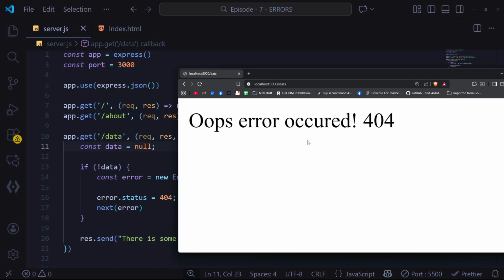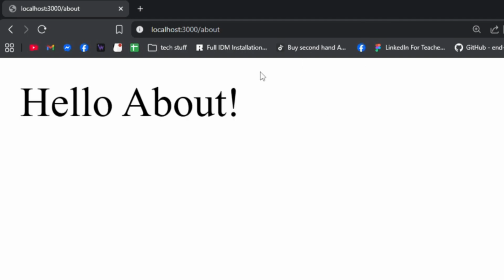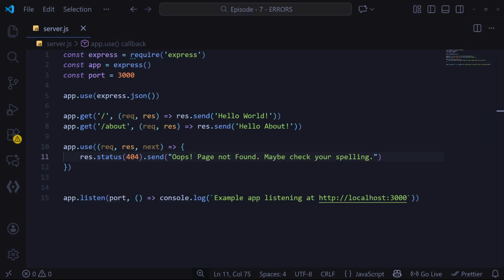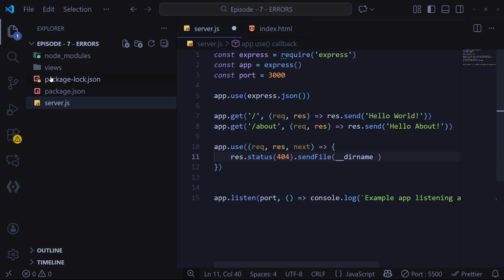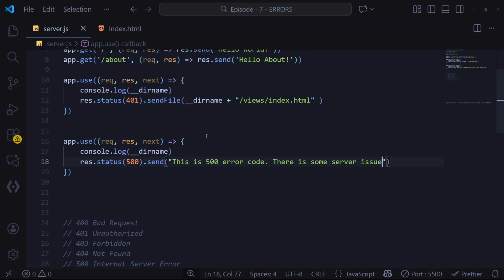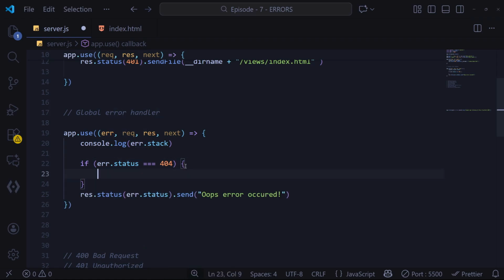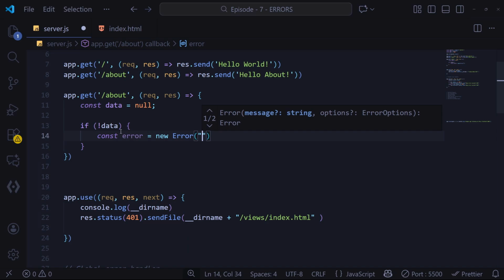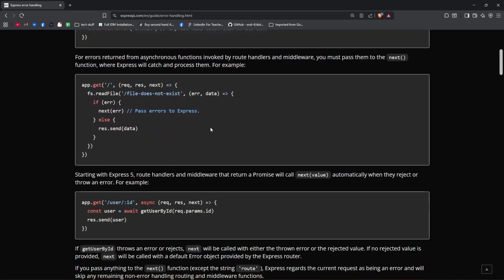Error Handling in Express.js | Middleware & Node.js Best Practices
Express.js error handling tutorial for beginners: global and route-level error middleware, async errors with try-catch and custom 404s.

Episode 8 of the Express.js series is an Express.js error handling tutorial for Node.js applications in 2025. You implement global and route-specific error handling, use middleware to catch errors, and handle synchronous and asynchronous errors with try-catch. You also manage 404 errors, create custom error messages, structure error handling for larger projects, and debug and log errors in Node.js. With step-by-step examples, you learn how to stop your web app from crashing and send meaningful responses to users and APIs. It suits beginners learning Node.js and Express.js and developers who want to understand error middleware.